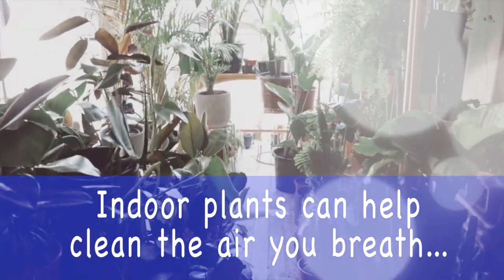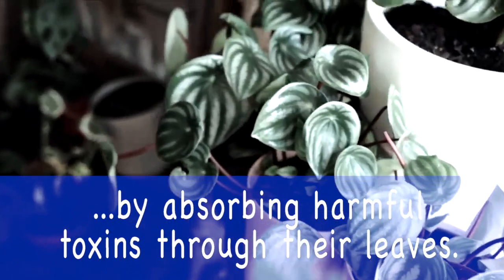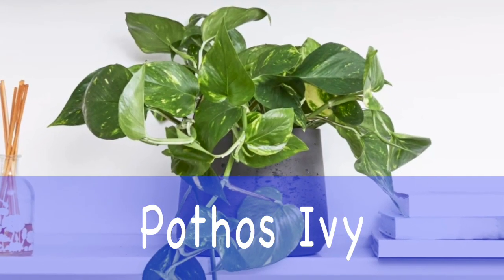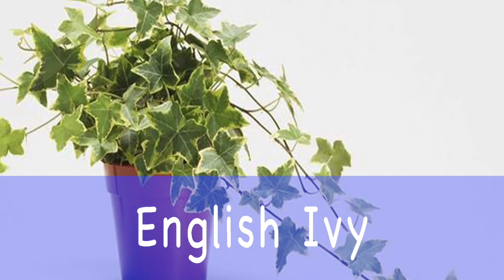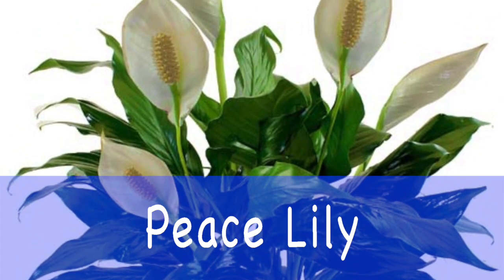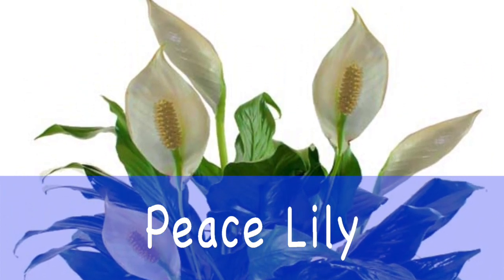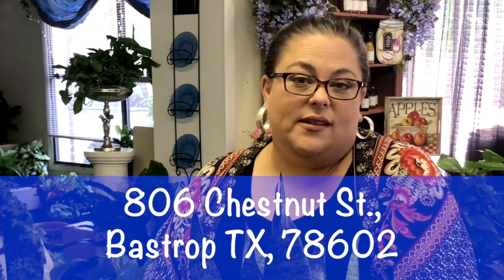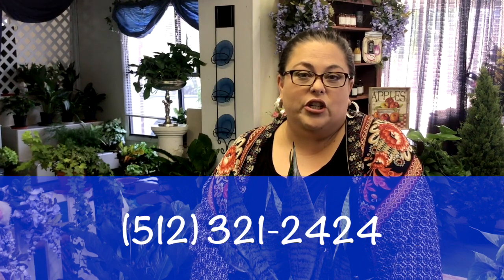Top 3 Best Indoor Plants To Get Rid Of Toxic Fumes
In this video, Dara explains the dangers of toxic fumes in your house or your children's school and the best indoor plants to have that will absorb the chemicals in the air and produce, good, clean, clear oxygen.

Bastrop Florist is the original florist of Bastrop, Texas. The shop has been open for 50 years and has been serving Bastrop County residents and patrons ever since it's opening in 1969. The Linenberger family has owned it since April 1st, 2000. They are the 3rd family to own it in 50 years. All members of the family are native Bastropians.

We provide custom made arrangements for birthdays, get well messages, special occasions, weddings and funerals. We also carry lush plants, Texas made candles and gourmet gift items. You can order online at...

Aya and her daughter Dara are skilled at delivering perfect arrangements that match your descriptions.

You can find us at 806 Chestnut St., Bastrop TX, 78602.